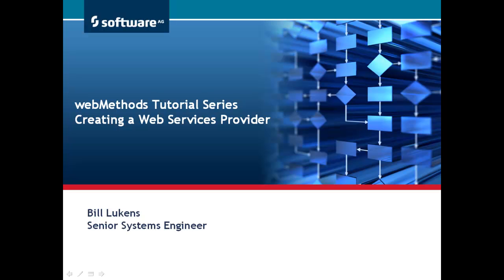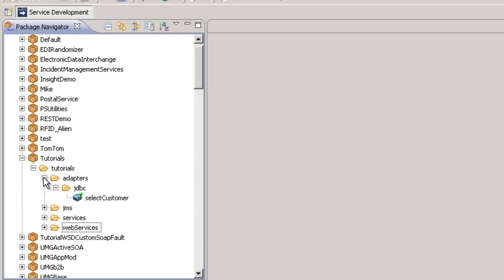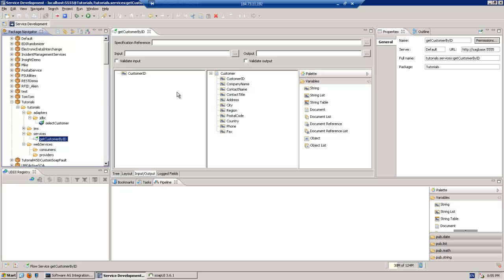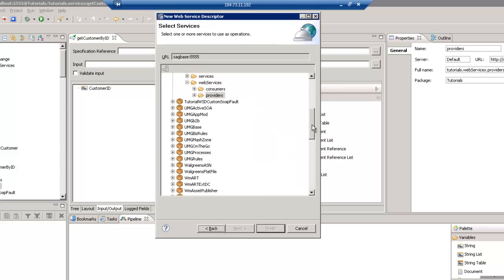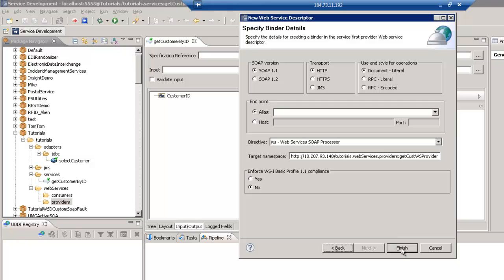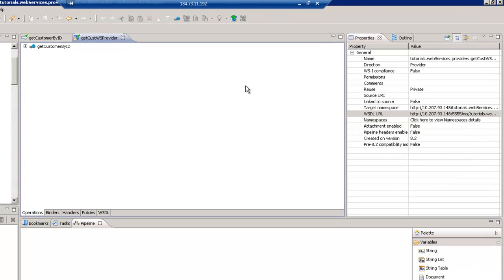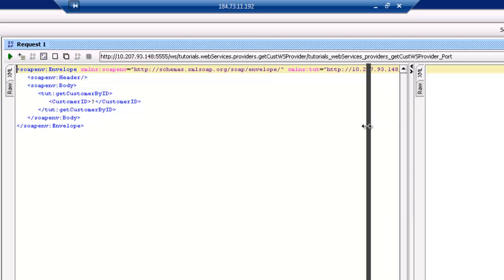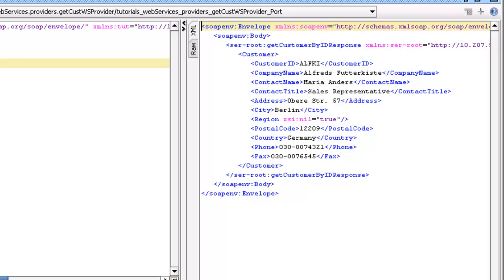Creating a Web Service Provider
Once you have learned to create a consumer you'll need to provide some information.  WIth this tutorial you'll understand the steps needed to create a Web Service Provider.